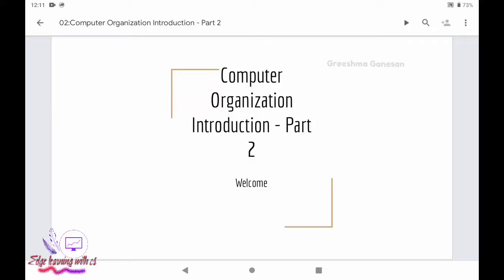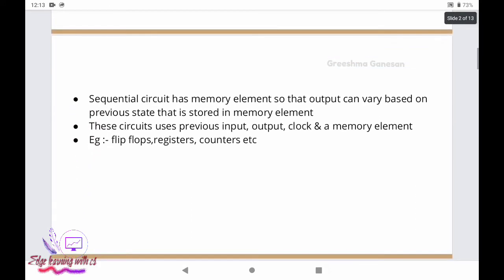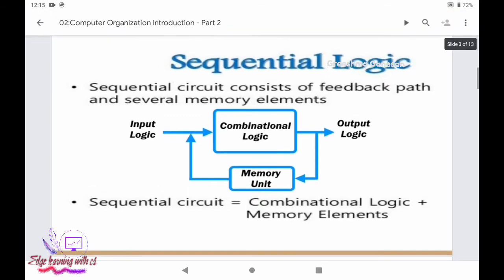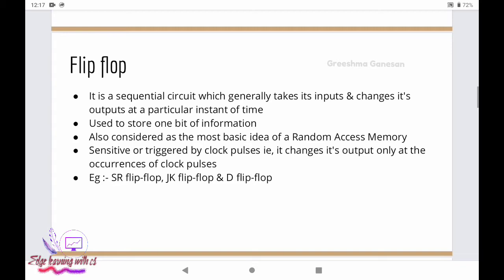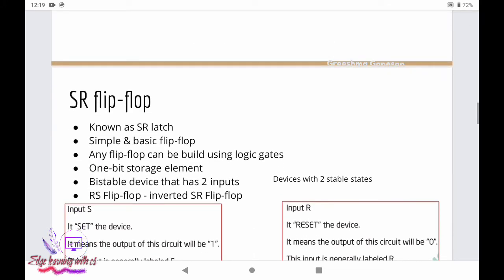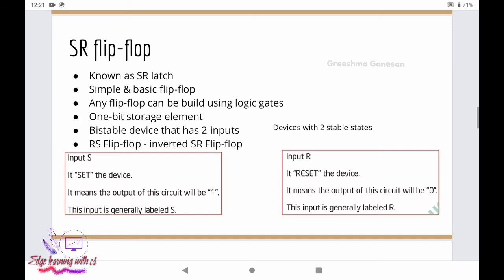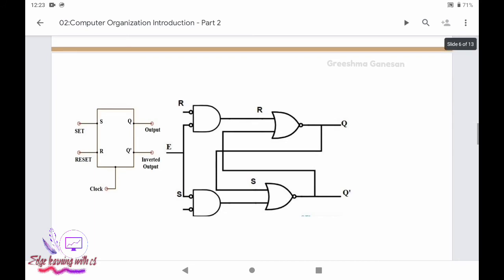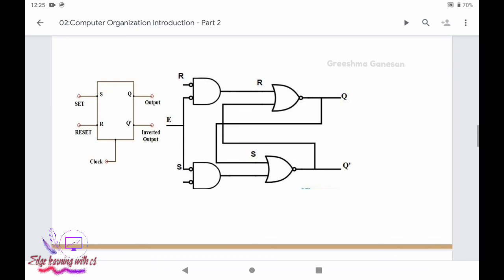Chapter 2 : Computer organization introduction part 2 part 1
learn